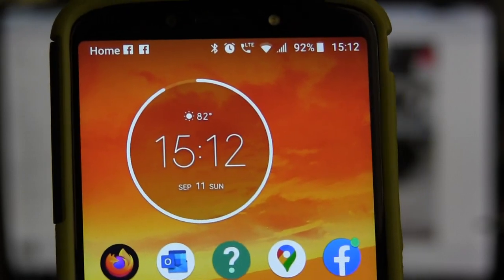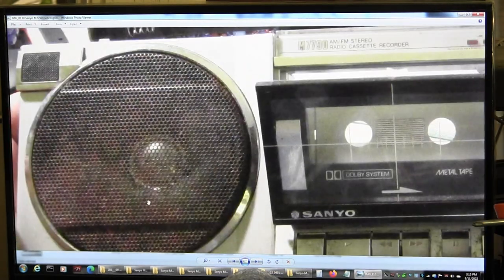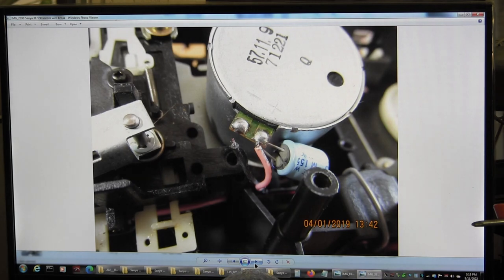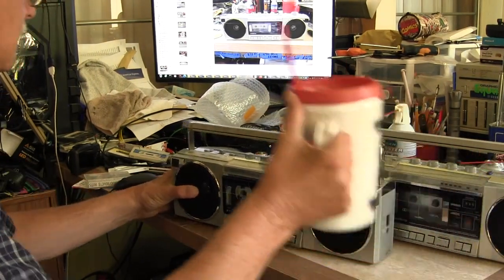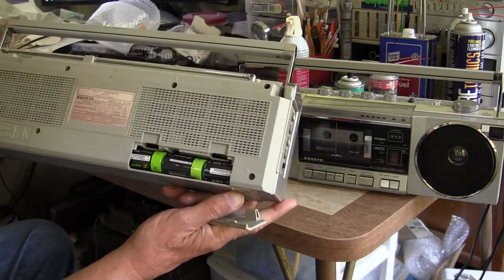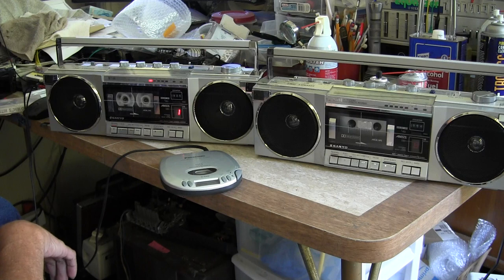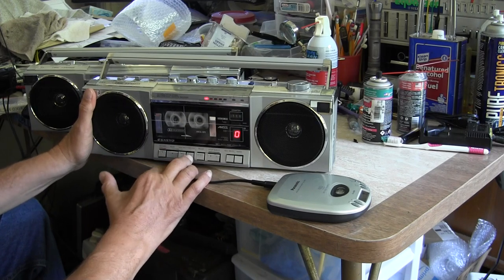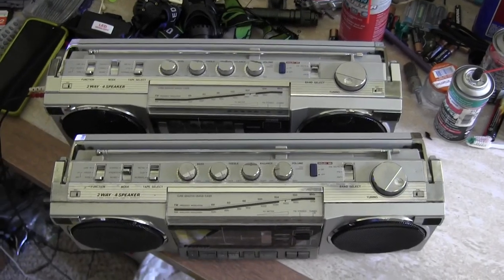Sanyo M7790 Play cassette Line-in radio features how to repair pictures